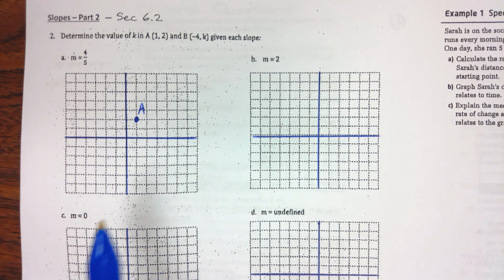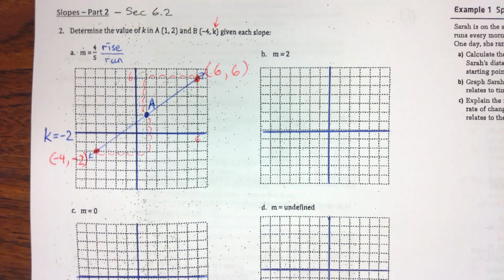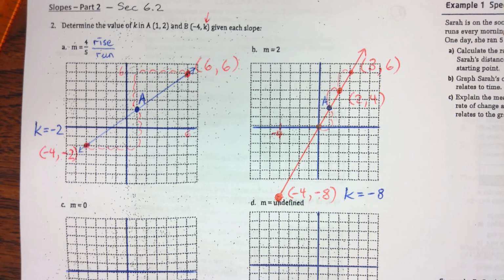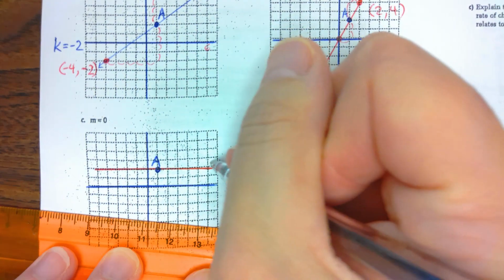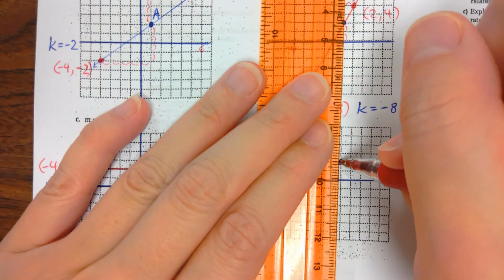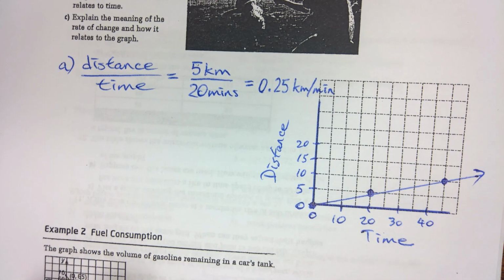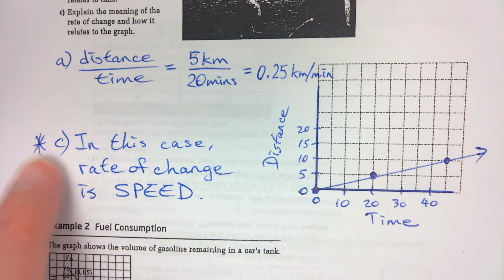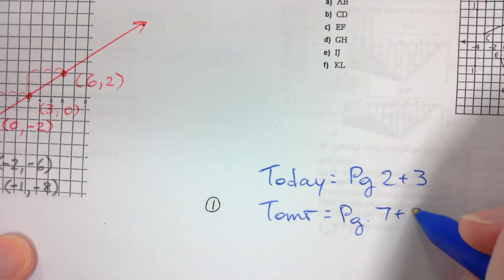MTH1W - Rate of Change